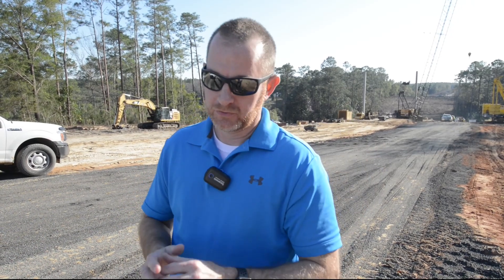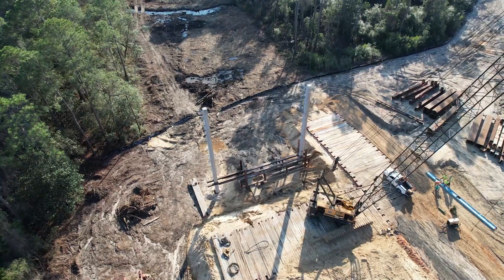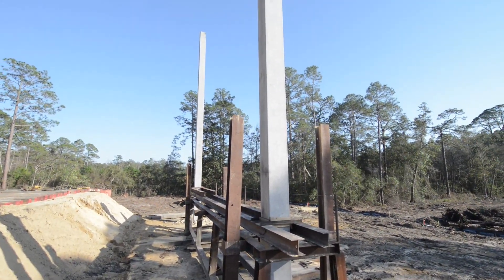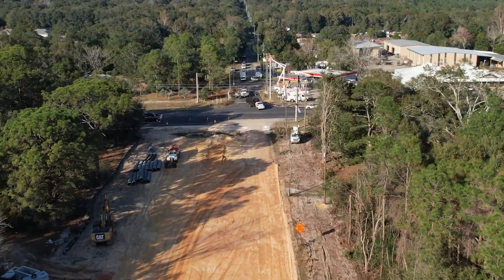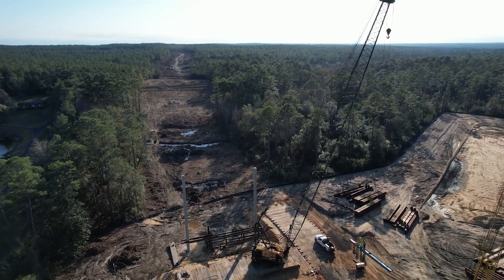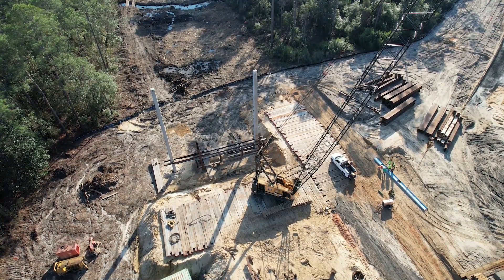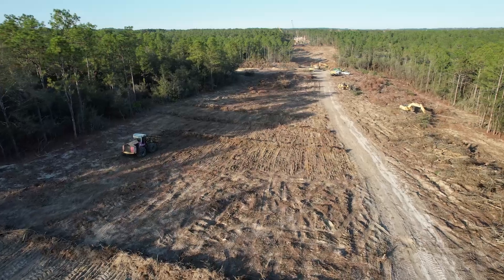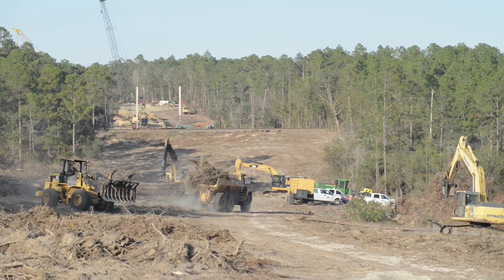Crestview Bypass progress (12.13.21) - Phase V land has been cleared and work has begun on a bridge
Director of Public Works Jason Autrey discusses the progress being made on the Phase V Crestview Bypass Project. Test pilings have been placed for the bridge that will travel over the railroad tracks. For more County information go to MyOkaloosa.com